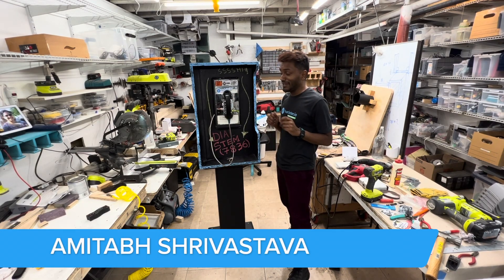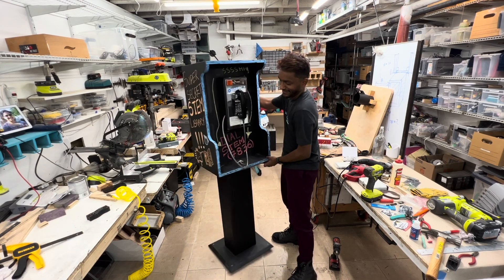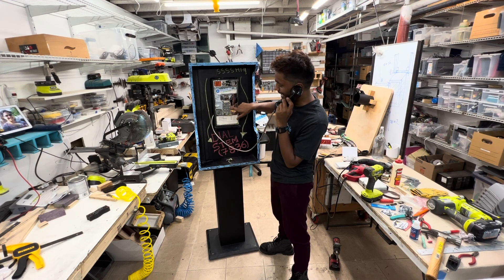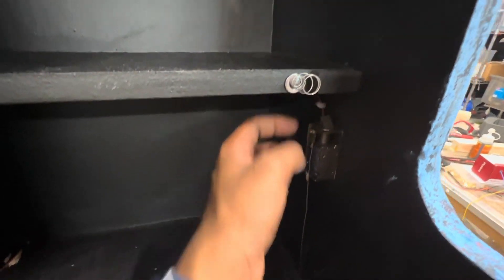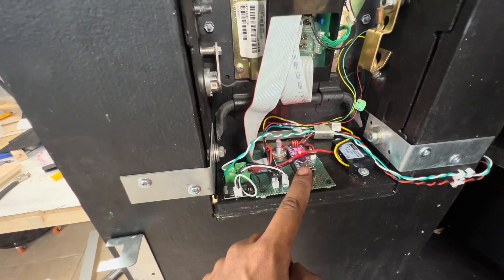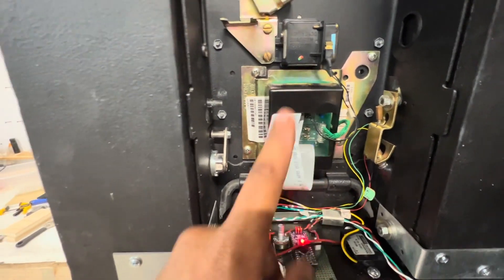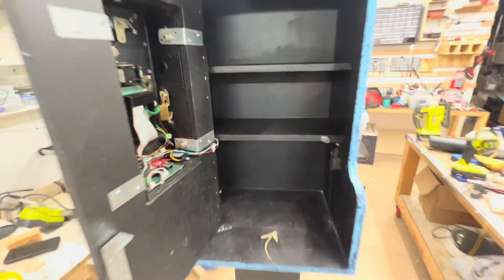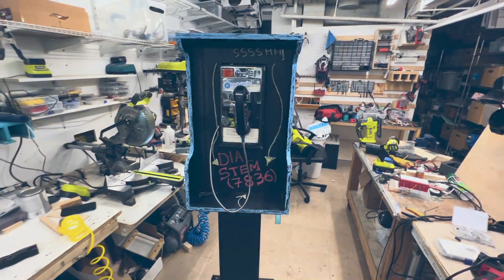Amitabh's Secret Payphone STEM Library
For our Little Free STEM Library contest, Amitabh Shrivastava has built a super secret library that you can open by dialing STEM!